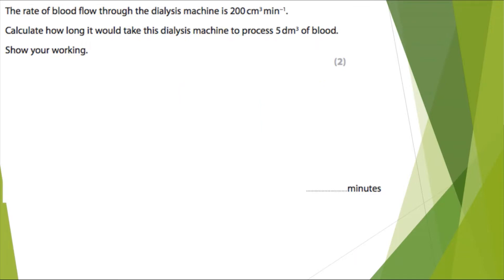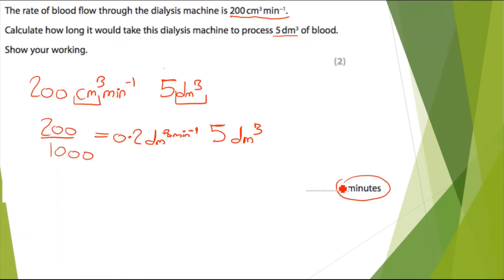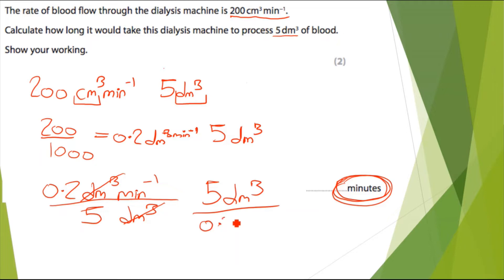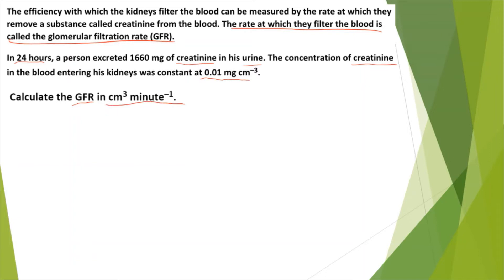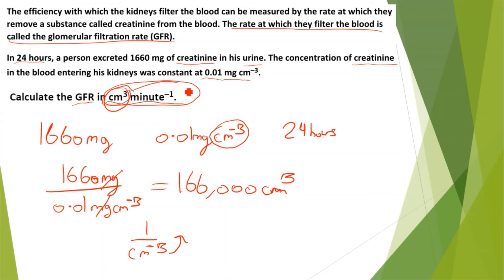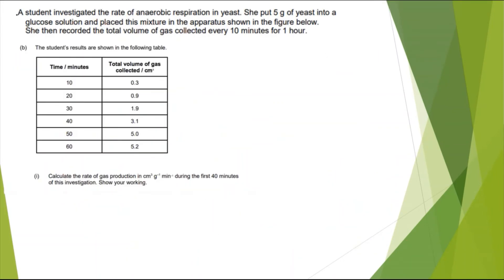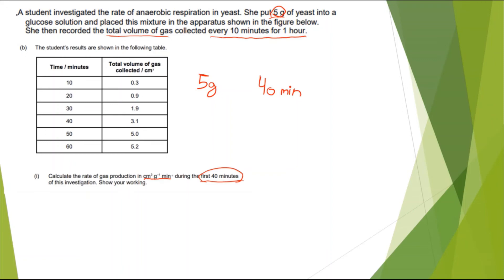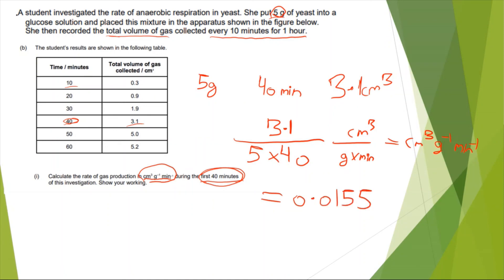Maths in Biology - How to approach Maths questions?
In this video, we will be looking at how to tackle some frequent type of Maths questions that come in A-level Biology. We will go through a few examples.